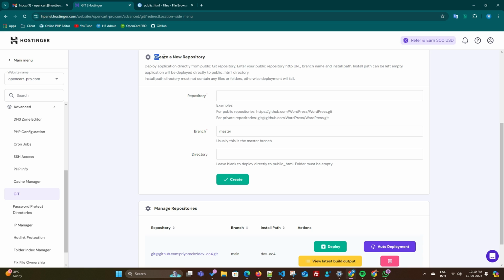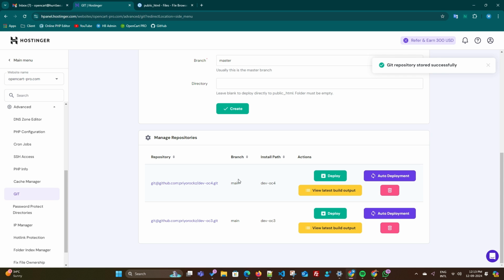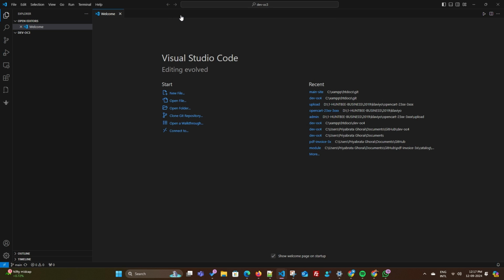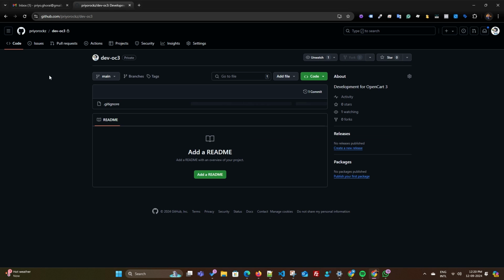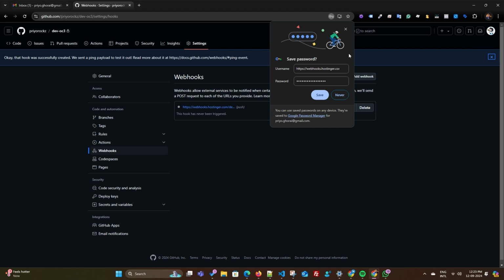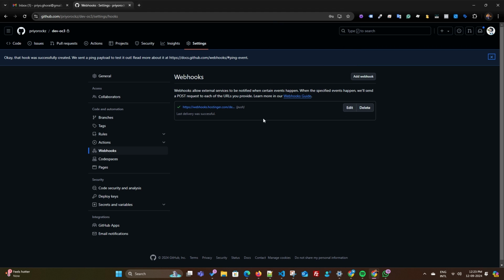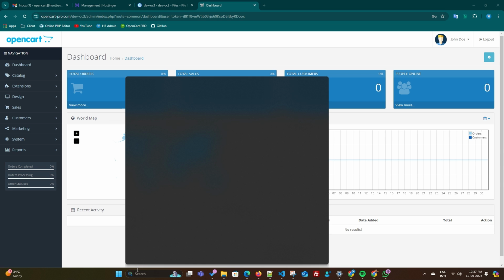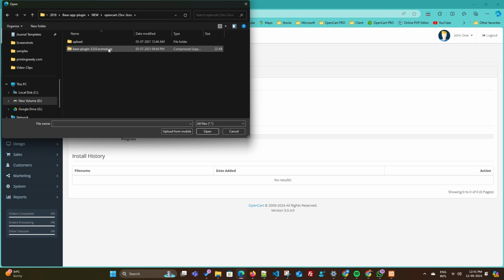OpenCart development setup on VS Code, Git, Hostinger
In this video, I’ll guide you through the complete process of setting up an OpenCart development environment on localhost, GitHub, and a Hostinger server. We’ll cover everything from creating a private GitHub repository, setting up Git on Hostinger, and cloning the repository locally with VS Code, to installing OpenCart on both localhost and the server. You’ll also learn how to implement auto-deployment, ensuring any code changes are automatically pushed to your live server.

Whether you're a developer looking to streamline your OpenCart workflow or someone interested in managing version control and deployments more efficiently, this video has you covered!

Key Topics Covered:

- Creating a private GitHub repository for OpenCart development
- Setting up Git on Hostinger server
- Cloning repositories locally with VS Code
- Installing OpenCart on both localhost and Hostinger
- Setting up auto-deployment from GitHub to the server
- Managing version control for OpenCart development

Created by Priyabrata Ghorai, OpenCart Developer and Founder of Huntbee

How to Set Up Git with Visual Studio Code & Hostinger for Seamless GitHub Integration (Private Repo)